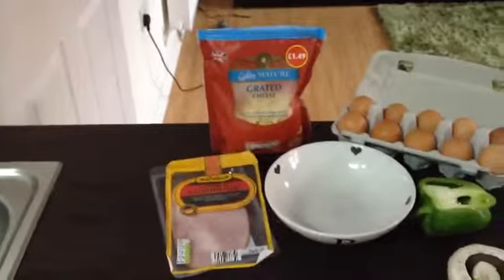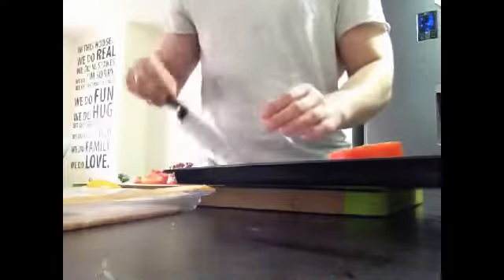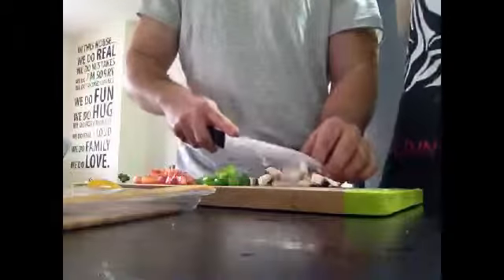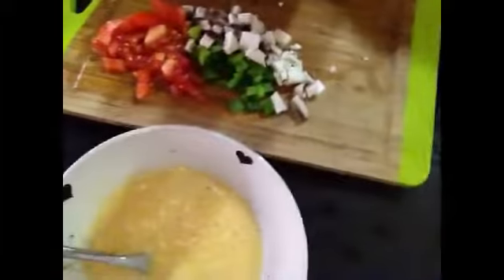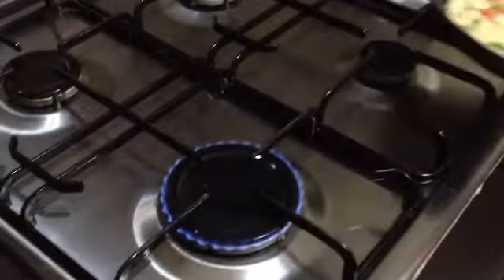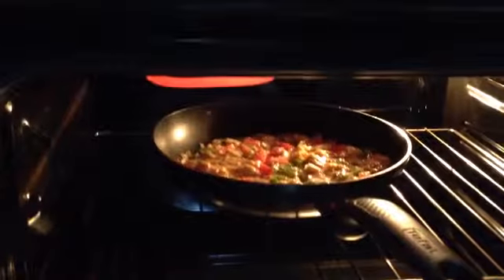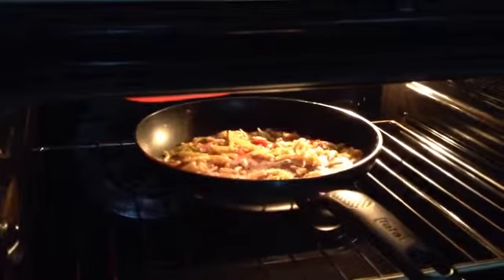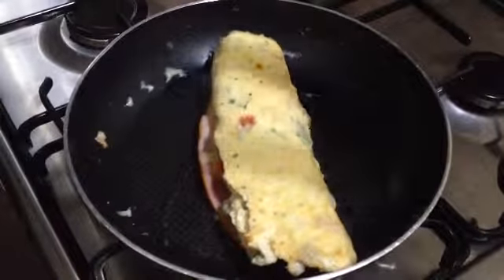How to make the perfect egg omelette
Ingredients:
3x free range eggs
1/4 green pepper
1 small mushroom
1 tomato
1 slice of ham
grated cheese
seasoning
Small blob of margarine/ butter

And a hungry tummy ;)